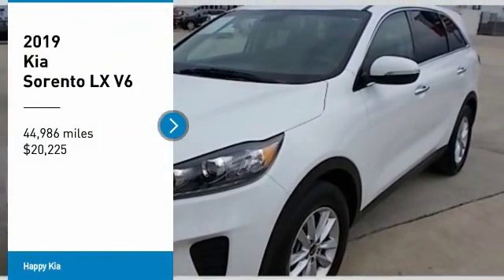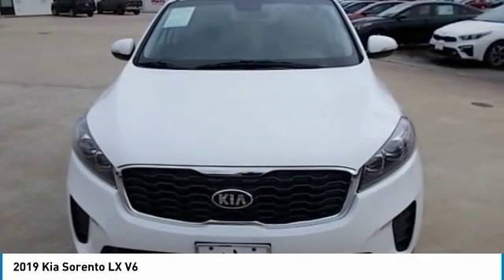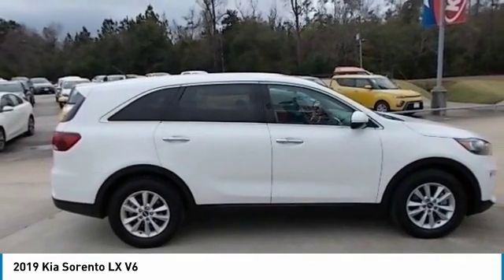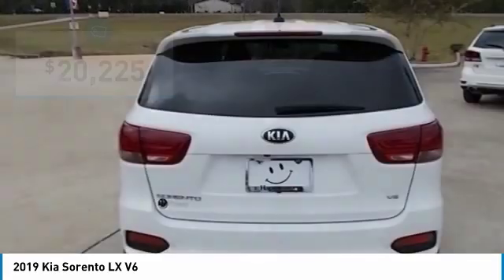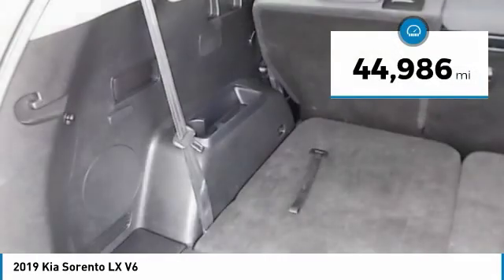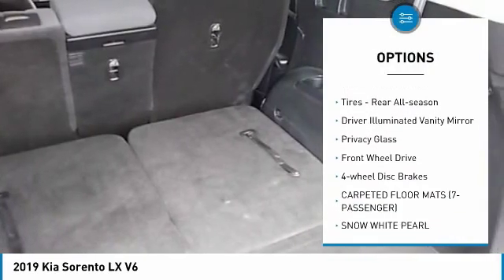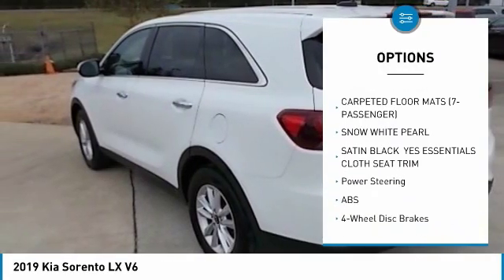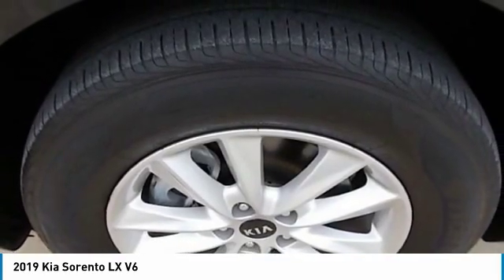2019 Kia Sorento H1756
2019 KIA SORENTO Silsbee, TX
Stock# H1756

Happy Kia
1565 Highway 96 Bypass

Scores 26 Highway MPG and 19 City MPG! Carfax One-Owner Vehicle. This Kia Sorento delivers a Regular Unleaded V-6 3.3 L/204 engine powering this Automatic transmission. SNOW WHITE PEARL, SATIN BLACK, YES ESSENTIALS CLOTH SEAT TRIM, CARPETED FLOOR MATS (7-PASSENGER).

* This Kia Sorento Features the Following Options *
YES Essentials Cloth Seat Trim, Wheels: 17  x 7.0  Alloy, Wheels w/Silver Accents, Variable Intermittent Wipers, Urethane Gear Shift Knob, Trip Computer, Transmission: 8-Speed Automatic w/Sportmatic, Transmission w/Driver Selectable Mode, Tires: P235/65R17, Tire Specific Low Tire Pressure Warning.

Come in for a quick visit at Happy Kia, 1565 Highway 96 Bypass, Silsbee, TX 77656 to claim your Kia Sorento!